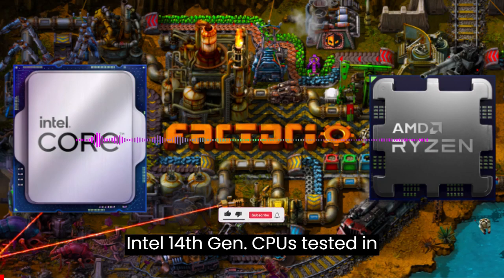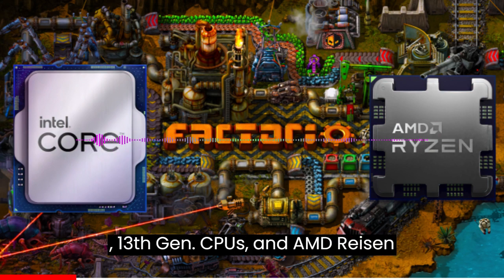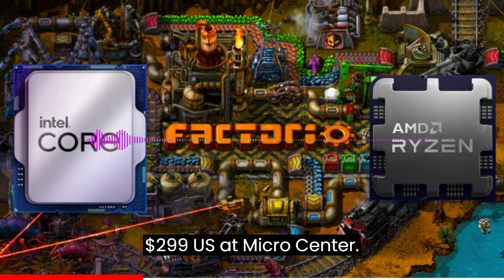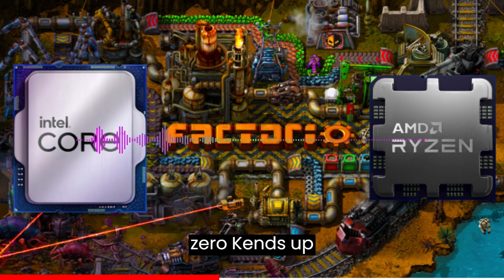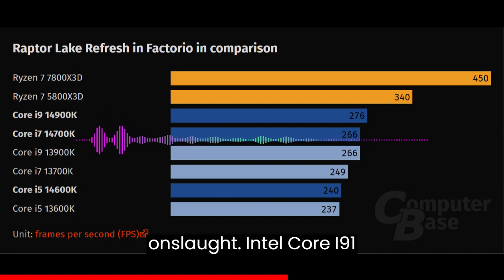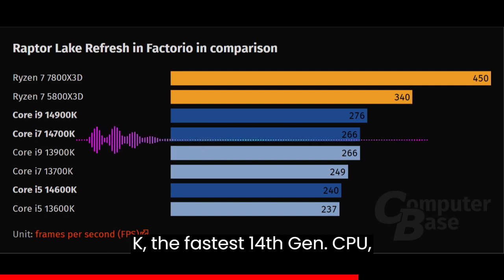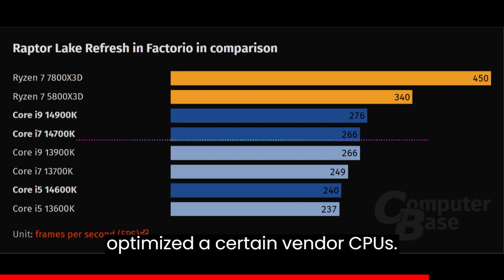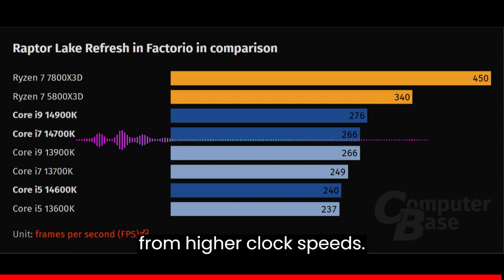Intel 14th Gen CPUs Tested In Factorio, Get Crushed By AMD Ryzen 7000X3D & 5000X3D Chips